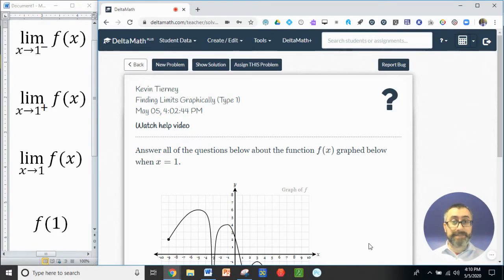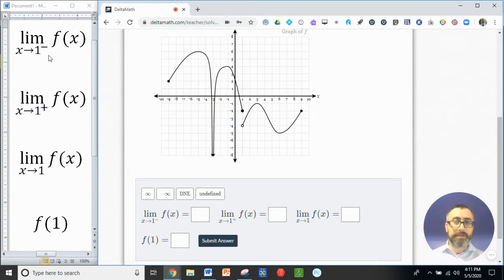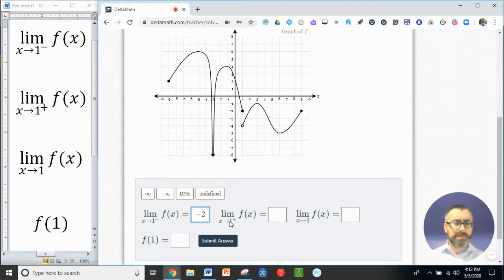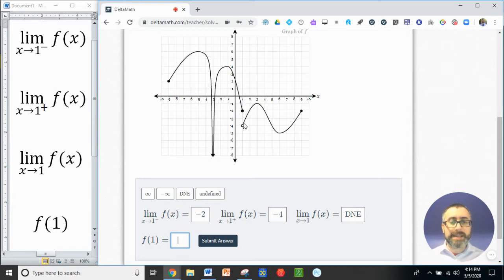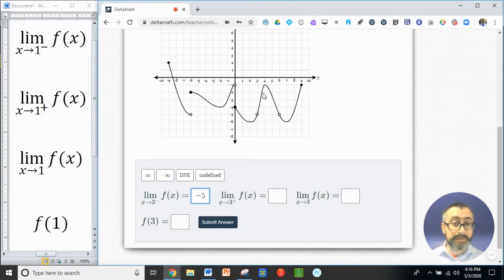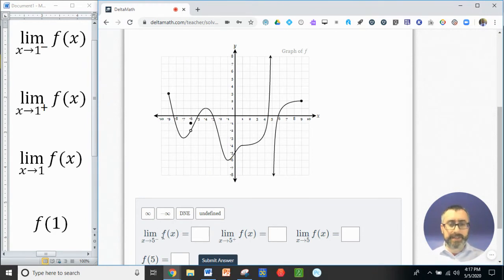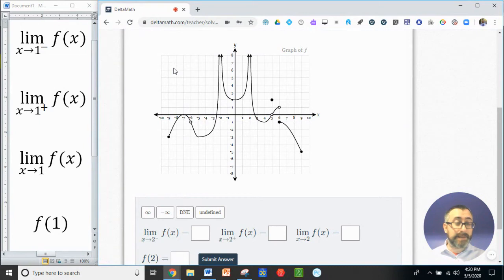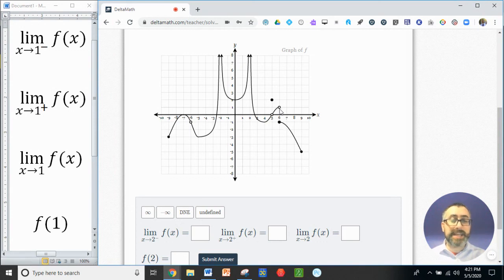Finding Limits Graphically